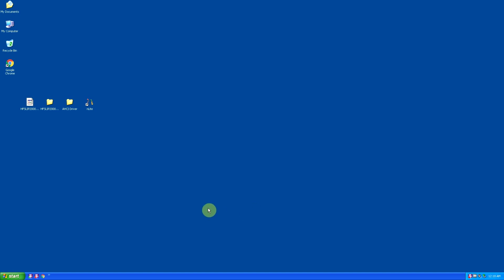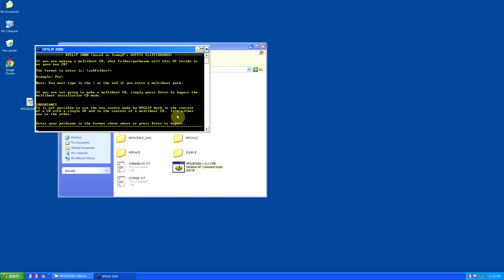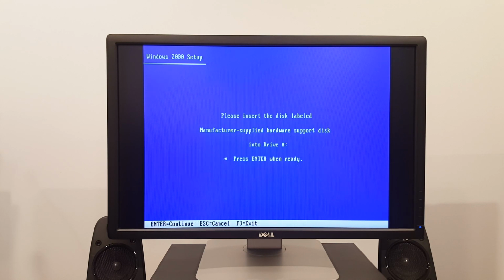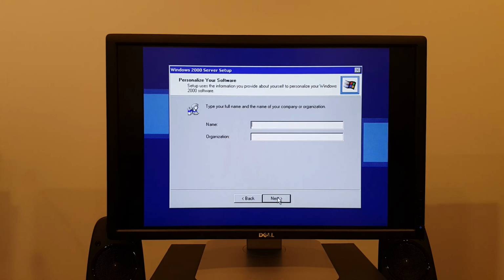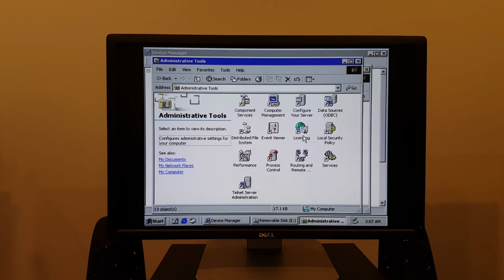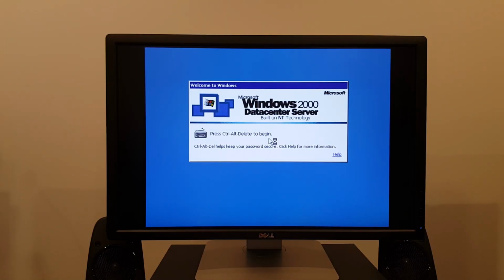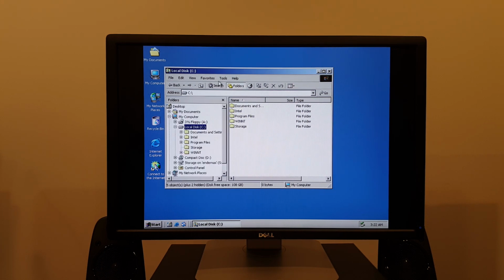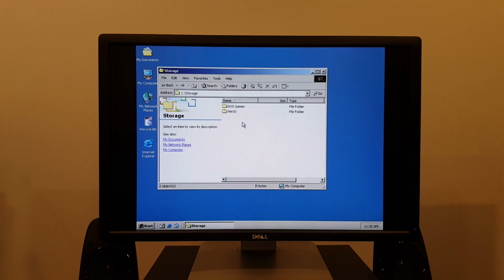Installing Windows 2000 Datacenter on my retro server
This video takes a look at getting Windows 2000 prepared for installation, the install process, and finally configuring it to share files.